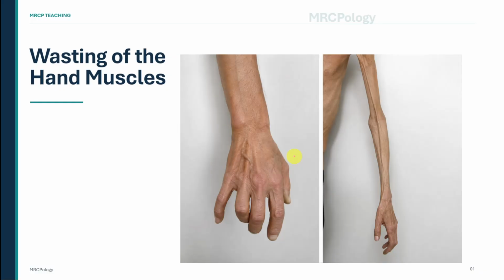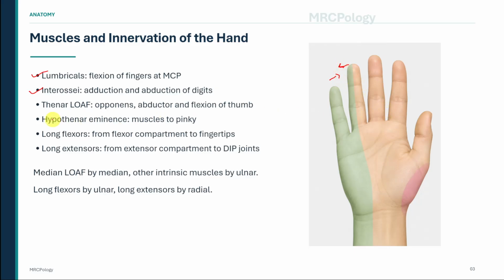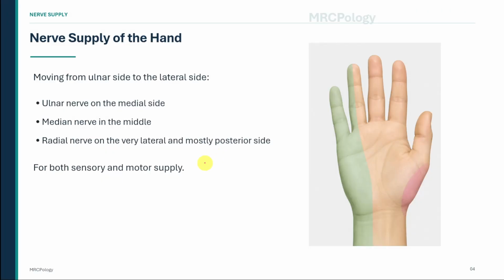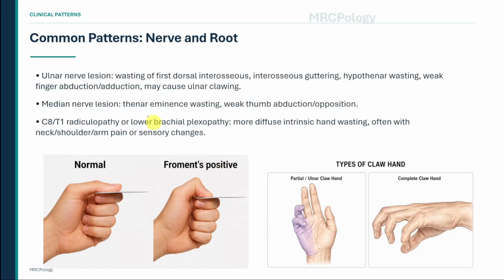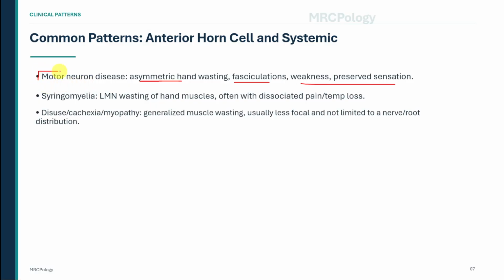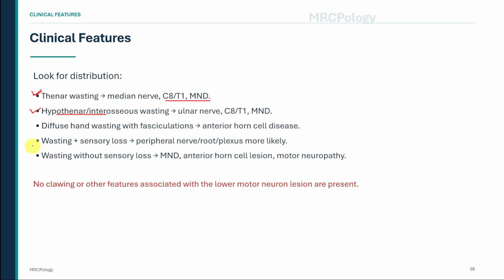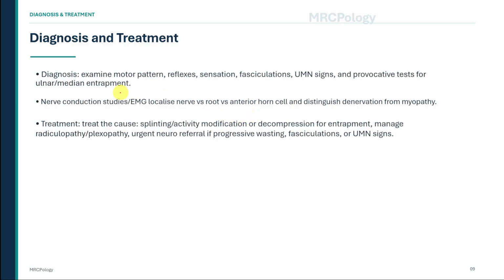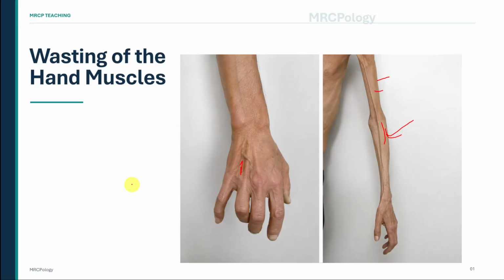Hand muscle wasting (MRCP PACES - Neurology)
Hand muscle wasting refers to loss of the normal bulk of the intrinsic muscles of the hand. In clinical practice and the PACES examination, it is an important neurological sign that may indicate a chronic lower motor neuron lesion affecting a peripheral nerve, nerve root, brachial plexus, or anterior horn cell.

In this video, we simplify the anatomy, nerve supply, clinical patterns, examination findings, differential diagnoses, investigations, and basic management of hand muscle wasting. You will also learn a stepwise PACES approach to localising the neurological lesion and presenting your findings clearly.

We will cover:

Important intrinsic and extrinsic muscles of the hand

The LOAF muscles and median nerve supply

Ulnar nerve supply to the interossei and hypothenar muscles

Patterns of thenar, hypothenar, and interosseous wasting

How to differentiate median and ulnar nerve lesions

C8–T1 radiculopathy and lower brachial plexus lesions

Motor neuron disease and anterior horn cell disorders

Syringomyelia and dissociated sensory loss

The importance of sensory examination, reflexes, and fasciculations

The role of nerve conduction studies and electromyography

Basic management of entrapment neuropathy and other causes

A structured PACES examination and presentation summary

A useful clinical sequence is to identify the wasted muscle group, match it to the relevant nerve, determine whether sensory loss is present, and then localise the lesion to the peripheral nerve, nerve root, brachial plexus, or anterior horn cell.

This video is designed for medical students, MRCP candidates, junior doctors, and anyone trying to understand hand muscle wasting in a simple, clinically relevant way.